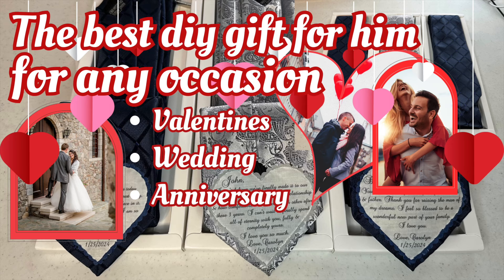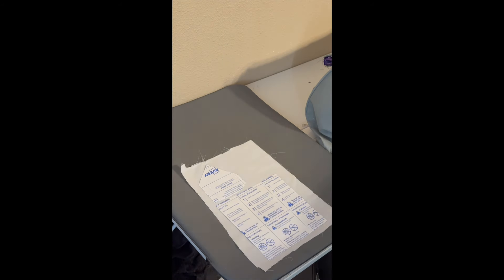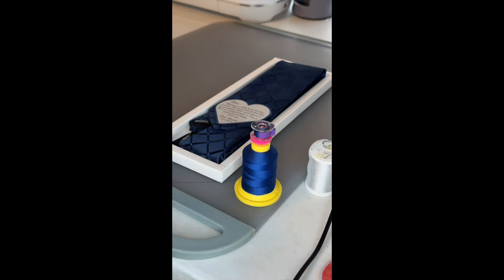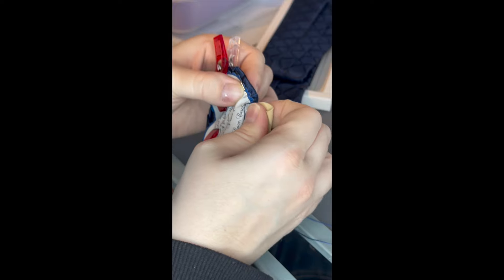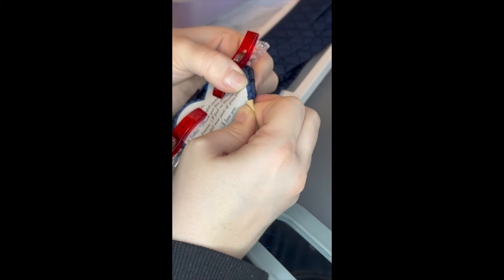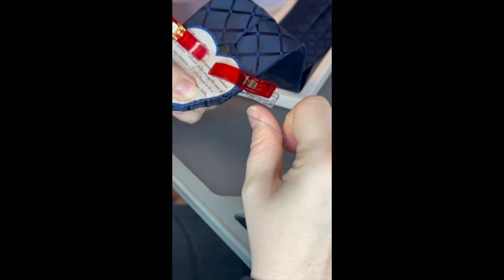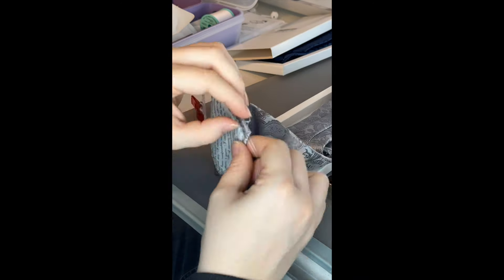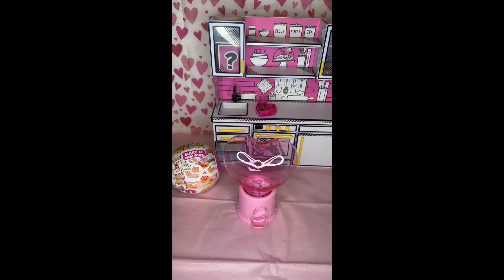Valentine's Day Gift Ideas for Him || DIY Gift Ideas || Ties Hidden Message || Giveaway Winner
🎥 Ready to add a touch of personalized charm to your wedding tie or special occasion attire? Join me in this step-by-step tutorial as we explore the art of putting meaningful messages on the back of your tie!

👰‍♀️🤵‍♂️Whether it's a heartfelt quote, initials, or a special date, this DIY guide will turn your tie into a memorable accessory.

🔧 In this video, I'll walk you through the materials you need and provide easy-to-follow instructions to make this creative process a breeze.

✅ Make sure to watch till the end for some pro tips and tricks to ensure your customized tie looks flawless. Elevate your style and make a statement with a tie that tells your unique story.

Products used:
- Avery light transfer paper: Cheaper at walmart
- Pinking shears 2 pack:
- Sewing and embroidery thread:
- Needle gripper: